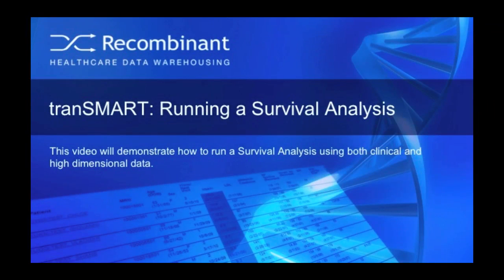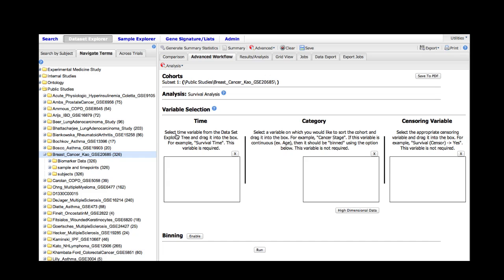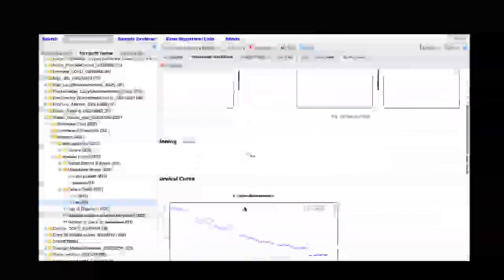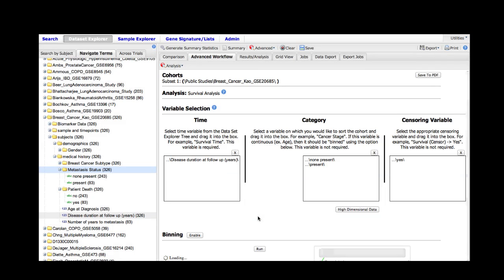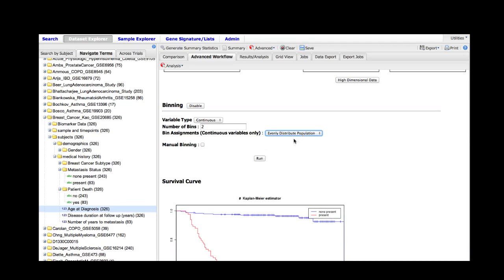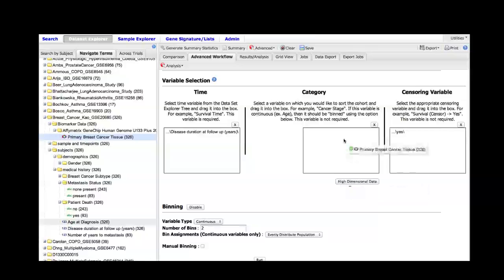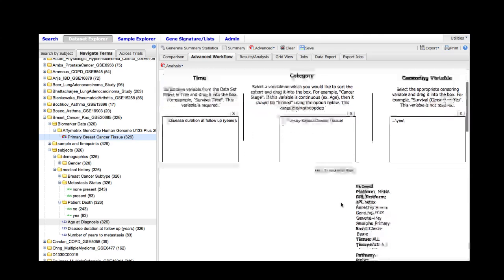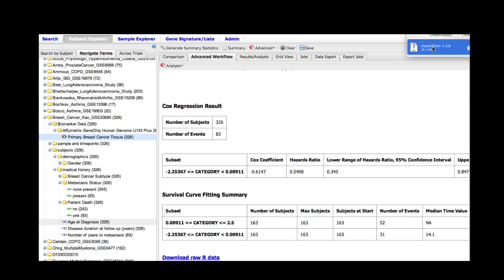tranSMART: Running a Survival Analysis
This video demonstrates how to run a Survival Analysis using both clinical and high dimensional data